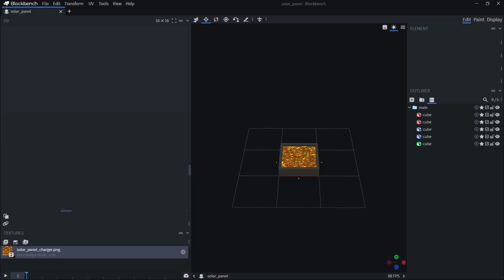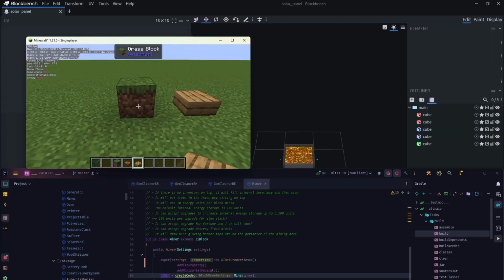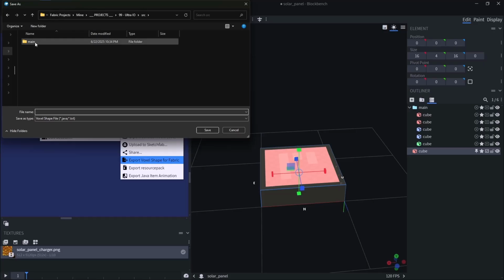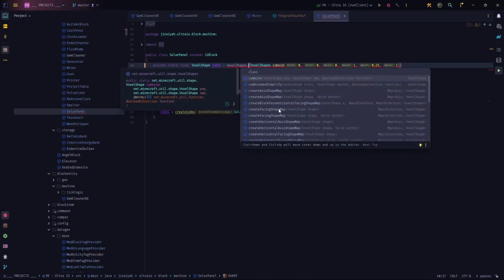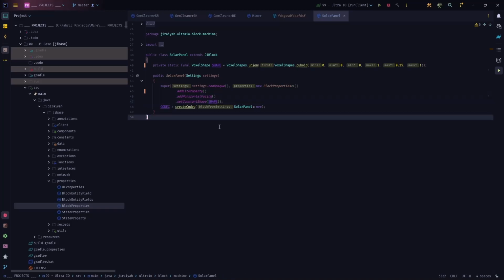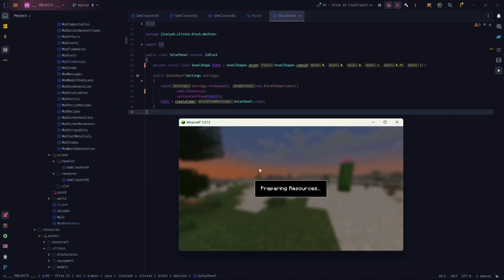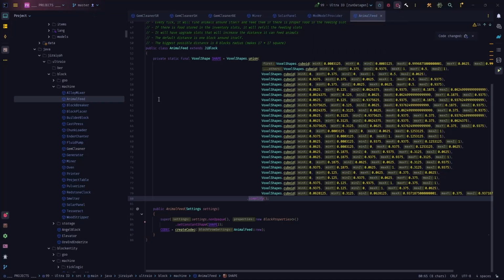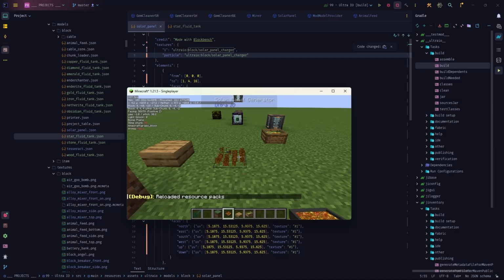Fluid Tank Model - Voxel Shape from Block Bench | #8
Mastering Block Bench: Model Voxel Shape Genetation

Discover the essentials of Block Bench, the go-to tool for 3D modeling in game development and animation. This comprehensive guide walks you through the entire user interface. Learn how to navigate through different panels. Whether you’re crafting intricate models or simple textures, this tutorial will set you on the path to becoming a Block Bench pro.

Key Highlights:

Detailed breakdown of the Block Bench interface
Overview of essential tools and features